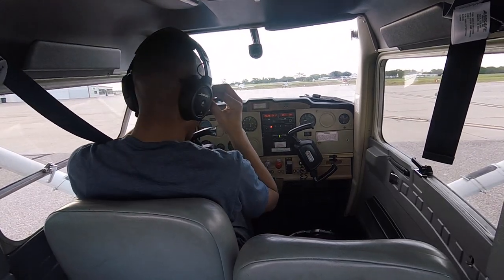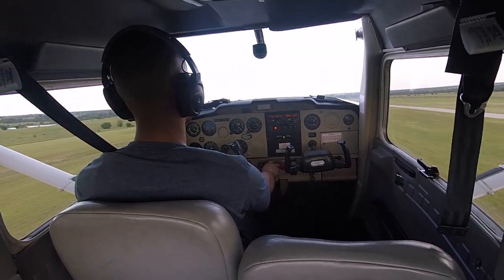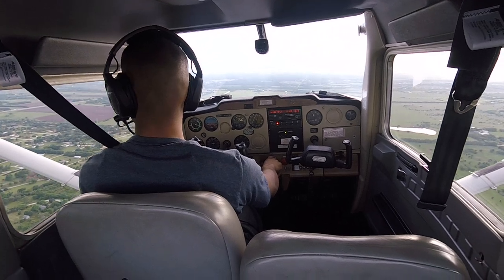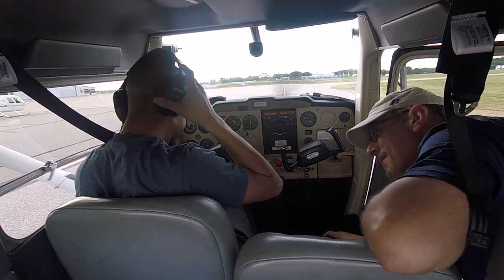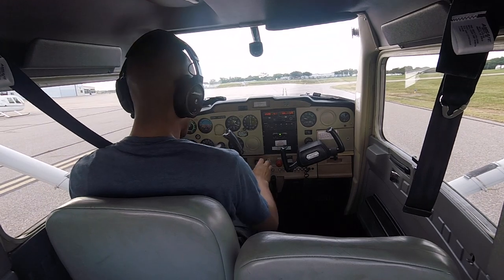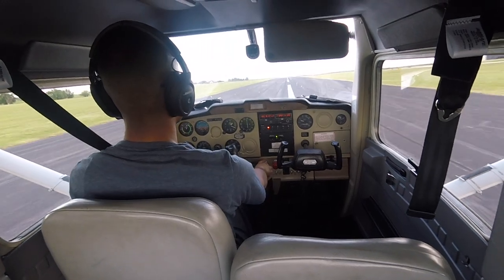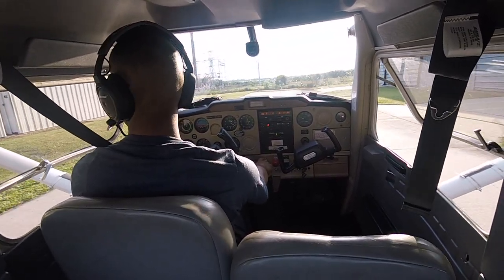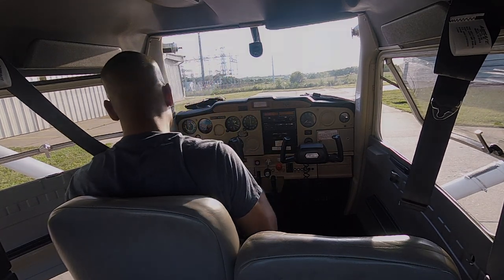Jedi 82: 1st Solo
Join Jedi as he flies his FIRST EVER solo flight on Apollo 17 (17th flying hour) in a Cessna 152